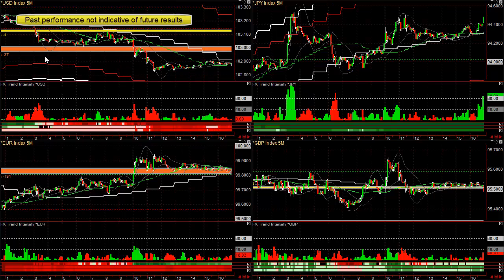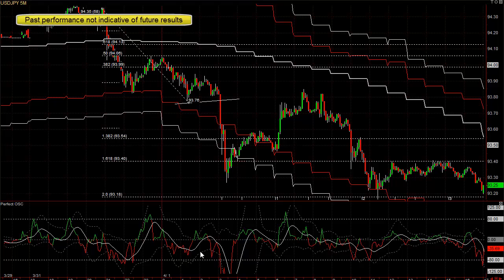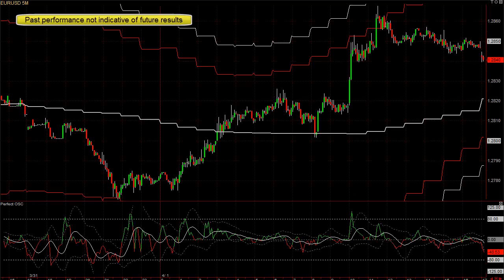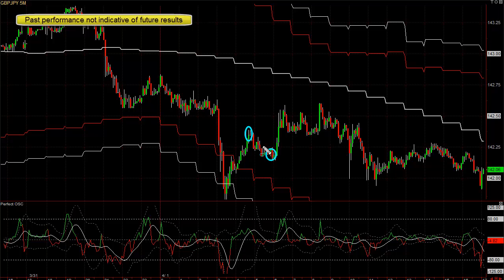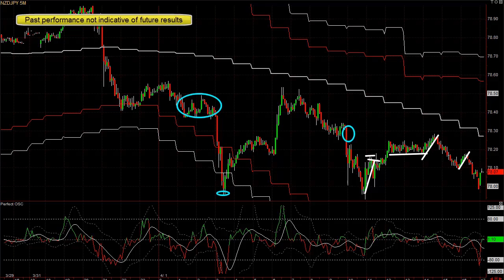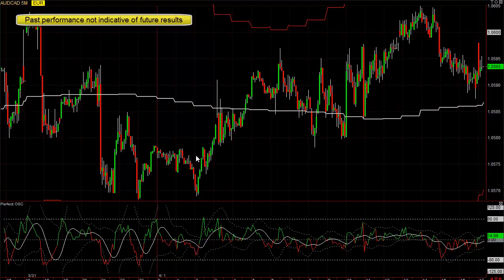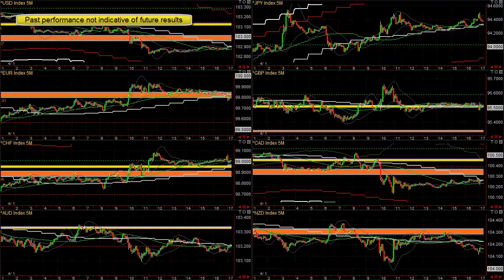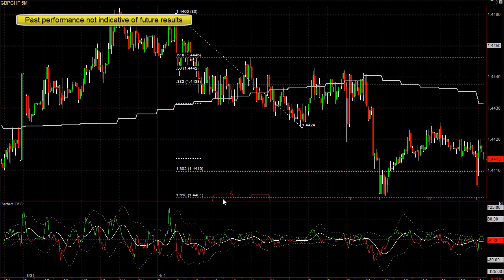Forex Blog - 3 Step Easy Forex Trading System - April 1, 2013